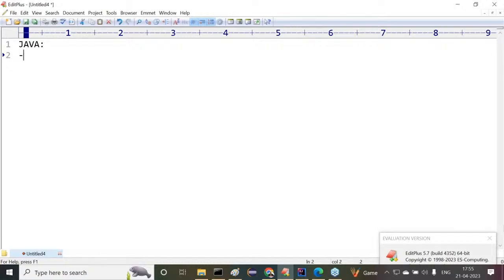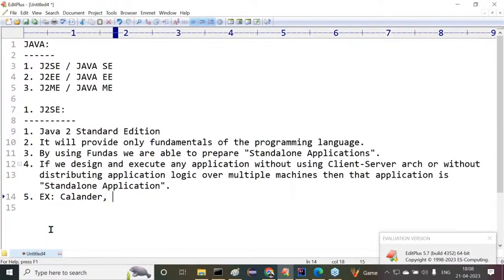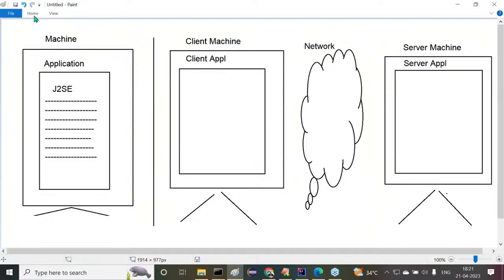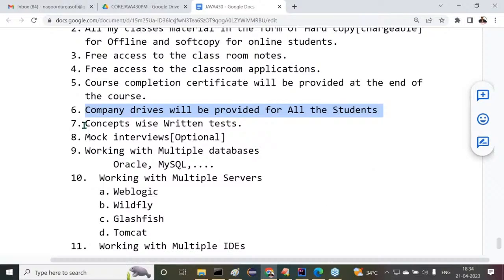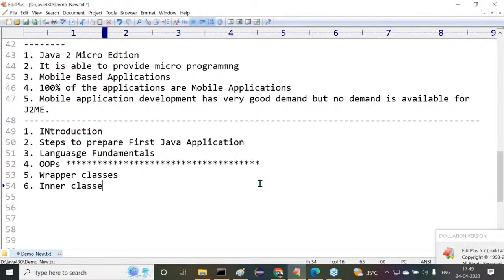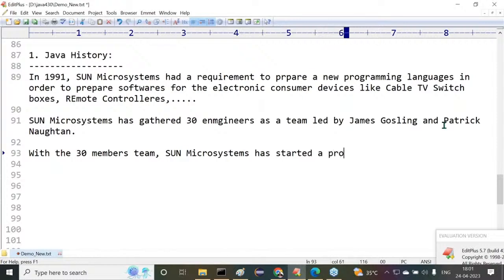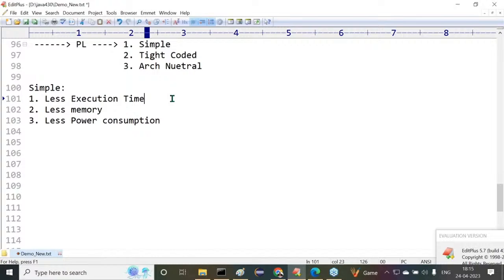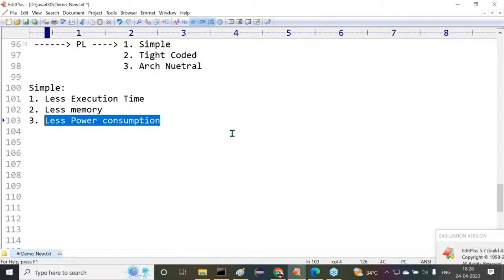Full Stack Java Package tutorials by Mr. Nagoor Babu Sir